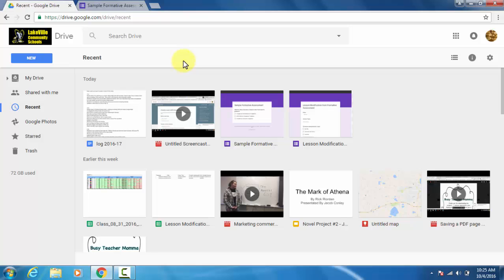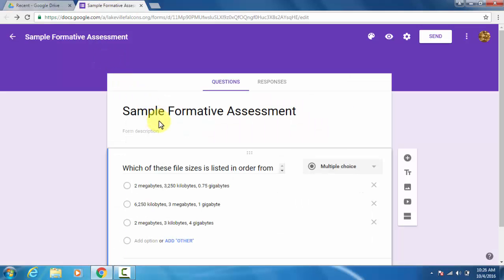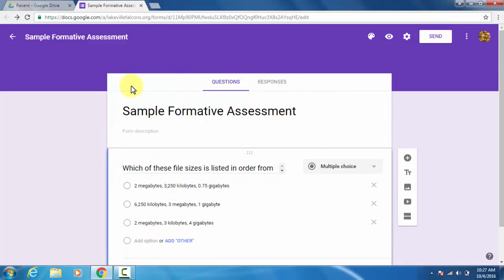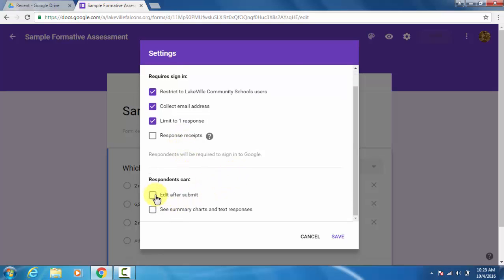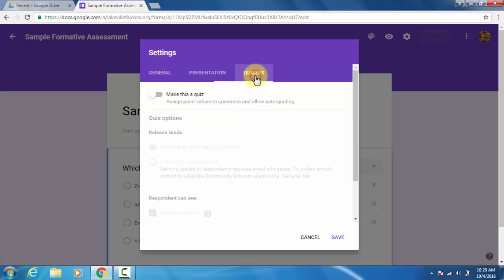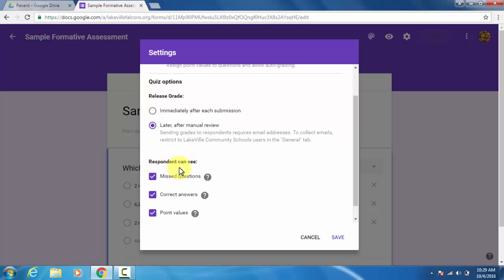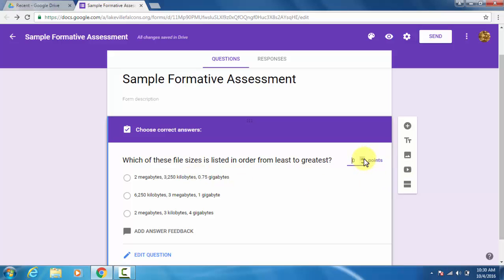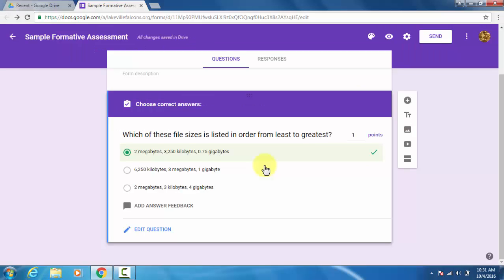Creating a Google Form for Self Grading Quizzes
Basic steps for creating a quiz in Google Forms